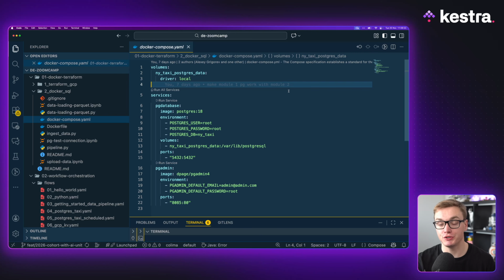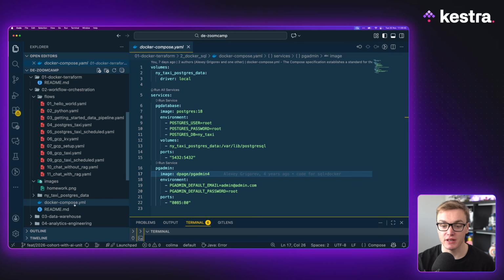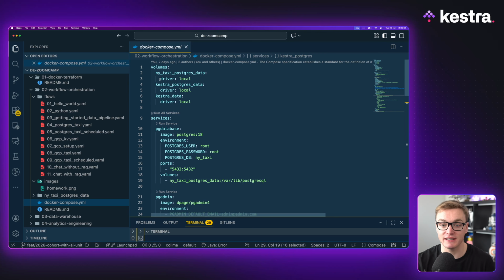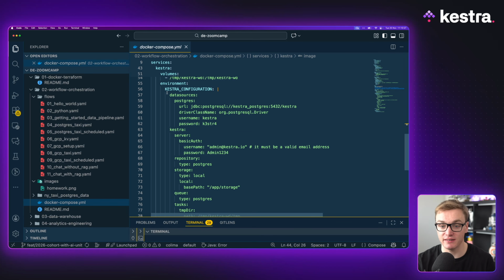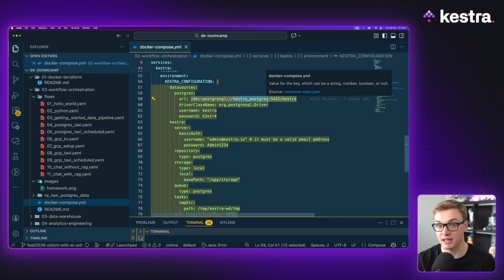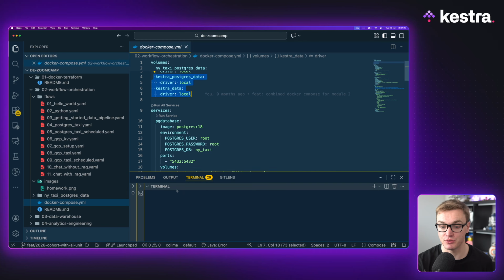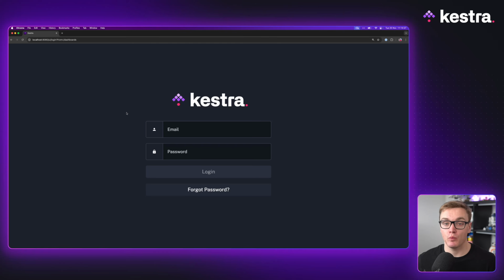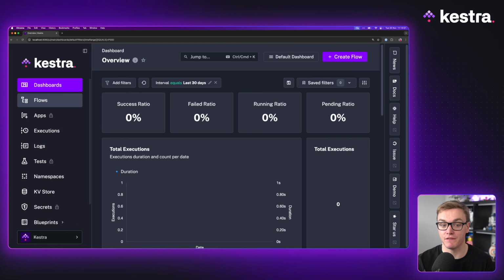Installing Kestra: Data Engineering Zoomcamp - 2.2.1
In this video, you'll learn how to install Kestra - ready for building your first data pipeline!

Kestra is an open-source, event-driven orchestration platform that simplifies building both scheduled and event-driven workflows. By adopting Infrastructure as Code practices for data and process orchestration, Kestra enables you to build reliable workflows with just a few lines of YAML.

Timestamps
0:00 - Introduction
0:10 - Docker Compose Configuration
2:42 - Set Up User
3:23 - Summary